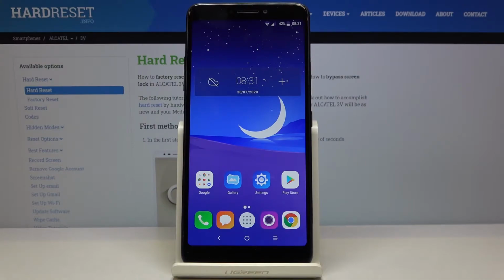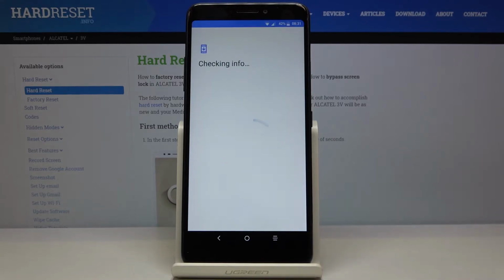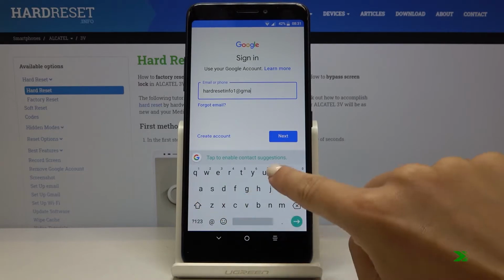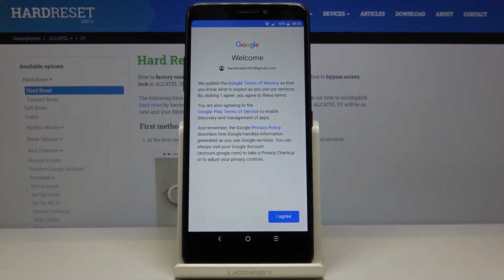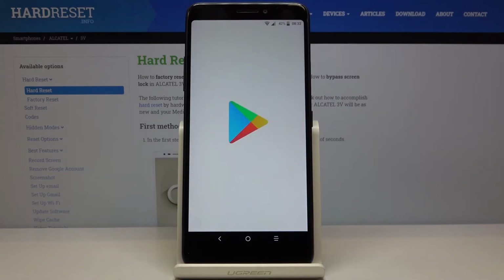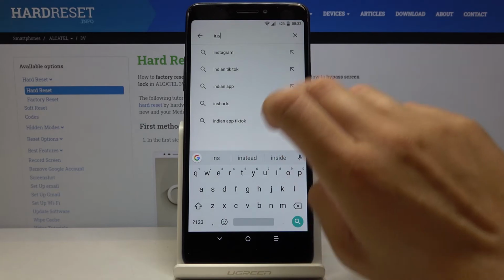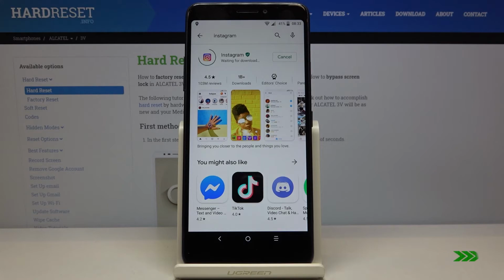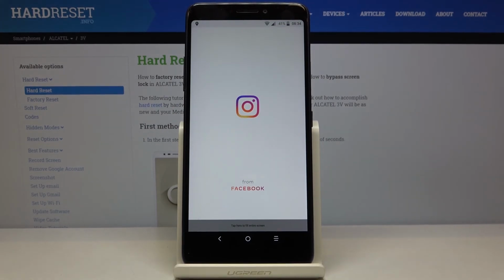How to Get Instagram on ALCATEL 3V – Download Instagram App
Learn more info about ALCATEL 3V:
Are you wondering to use Instagram App on your ALCATEL 3V? Then this video was created especially for you! After these simple tricks, you’ll be able to download this program to your device and use it with pleasure. We try very hard to shoot high-quality videos on interesting topics.

How to install Instagram on ALCATEL 3V? How to get Instagram on ALCATEL 3V? How to download Instagram without Google Services? How to download Instagram on ALCATEL 3V?